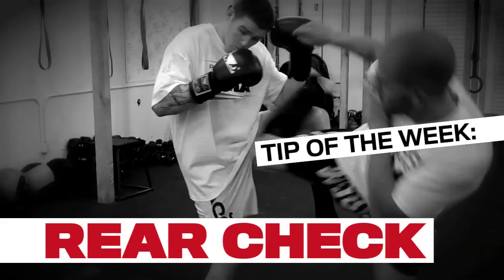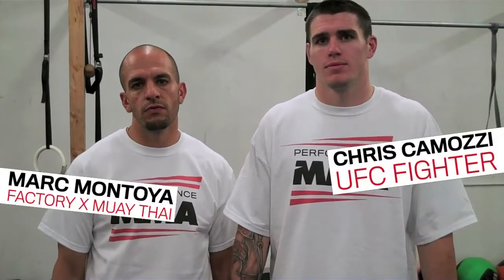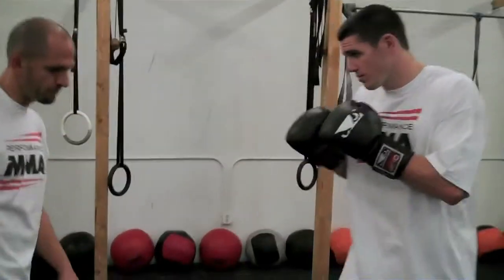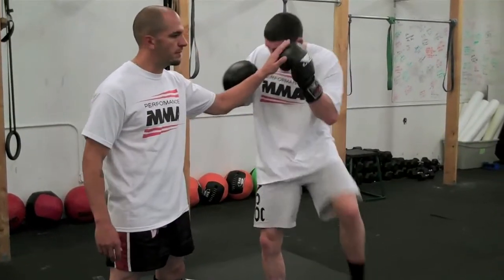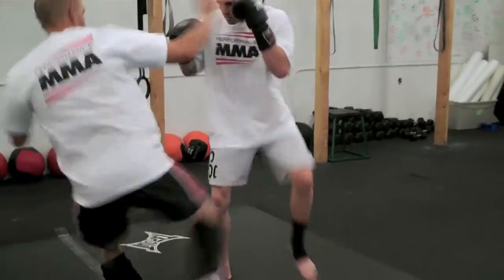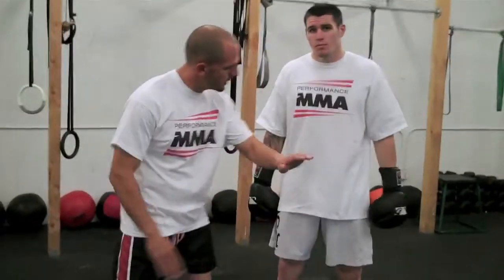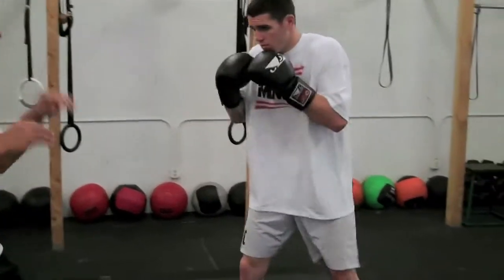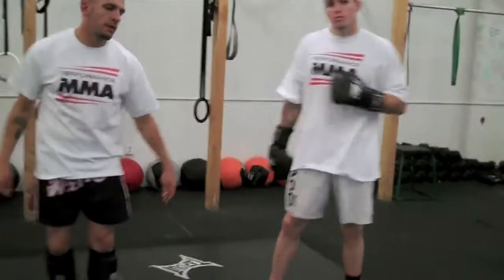PMMA Tip of the Week #9: REAR CHECK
UFC FIGHTER Chris Camozzi and Marc Montoya from FACTORY X MUAY THAI gives tips on MMA moves.